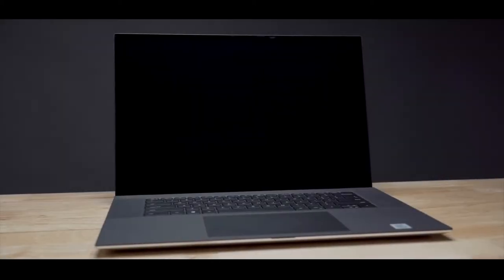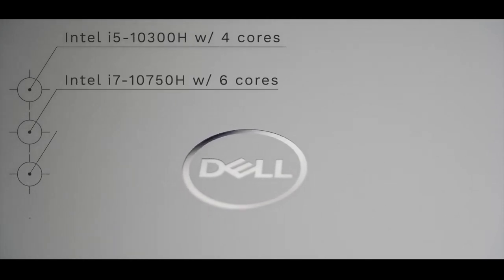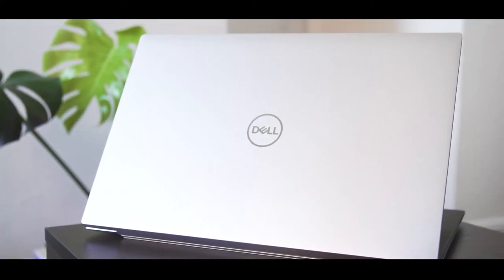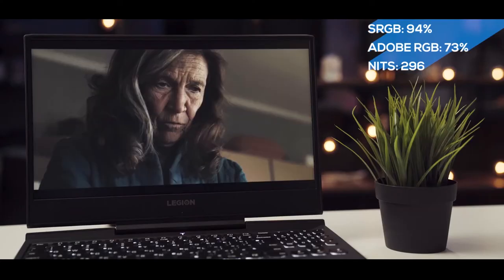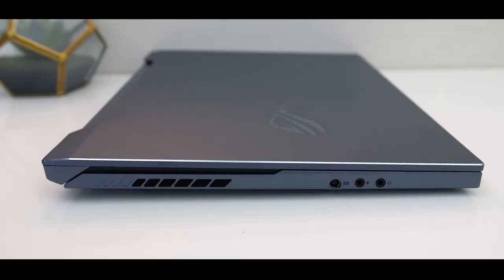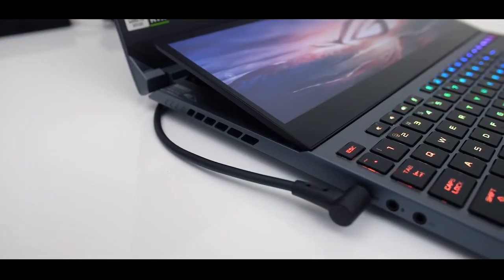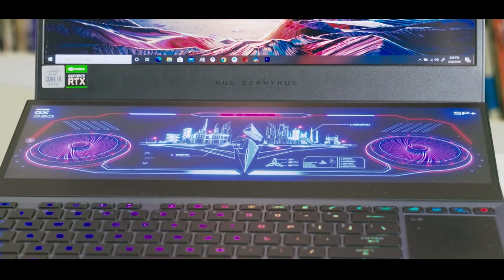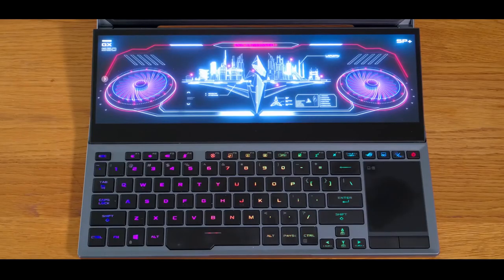Best gaming laptops 2021. cheapest price on the market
regardless of the pandemic,2020,2021 has been a good year for tech companies. if not all, at least smartphones and laptop computer companies  had a fair share.
this is my top 5 pick for best gaming laptops which made their way from 2020 into 2021. these list of machines can handle both single and multitasking without a blink. hope you like it.